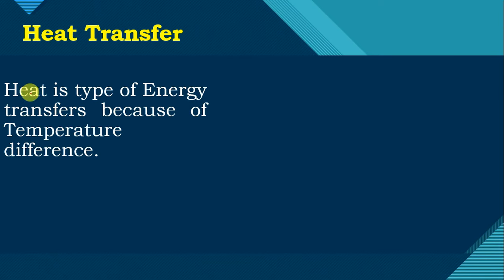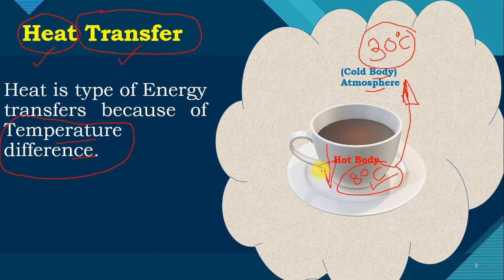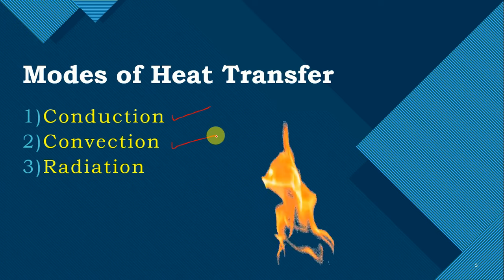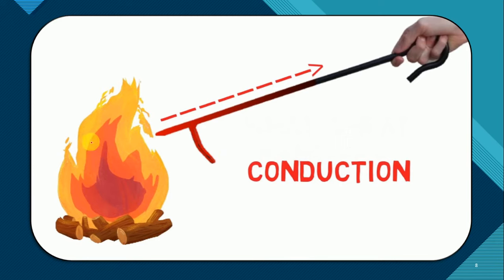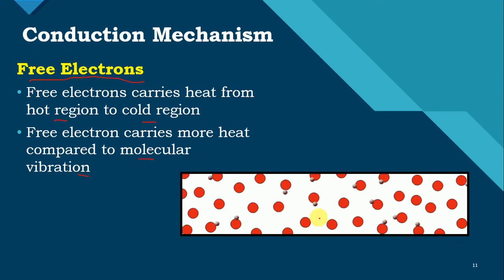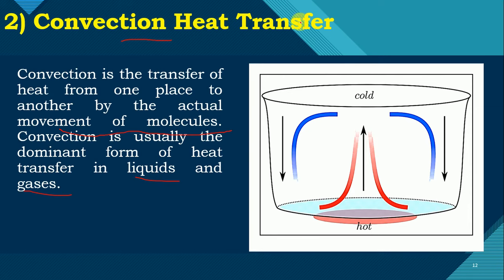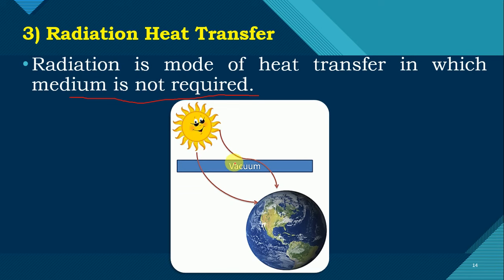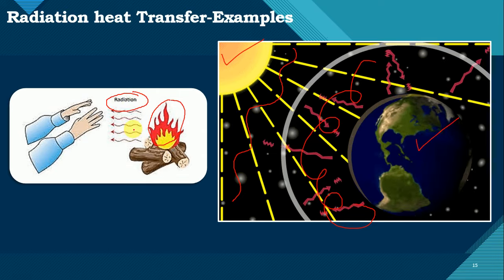Lecture 2 - Modes of Heat Transfer - Conduction, Convection, Radiation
This video will explains Modes of Heat Transfer